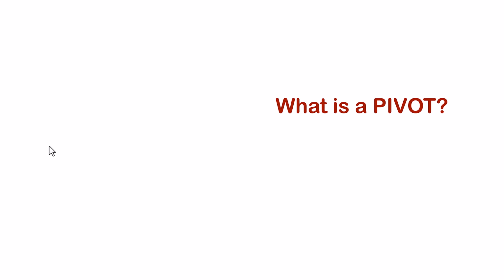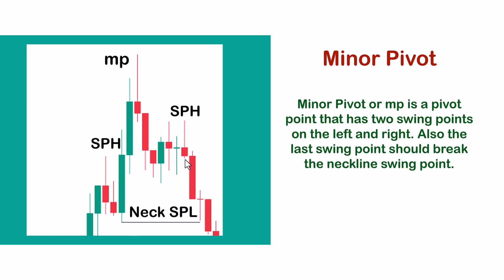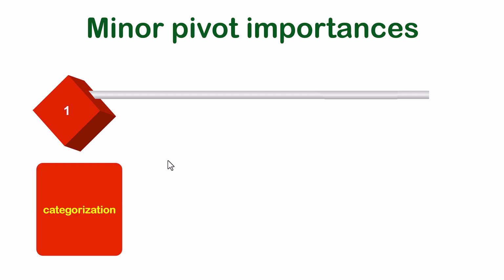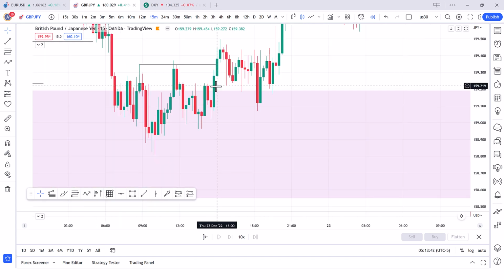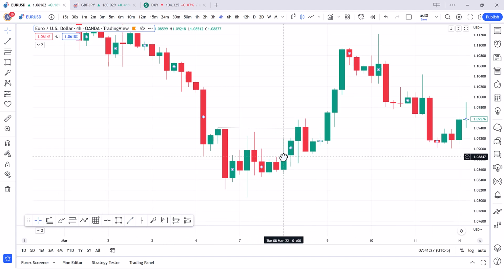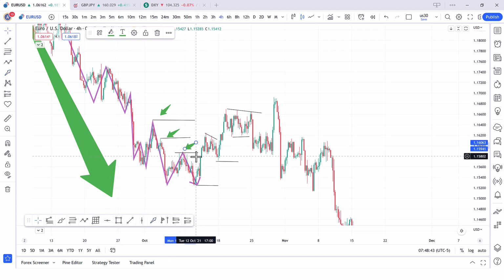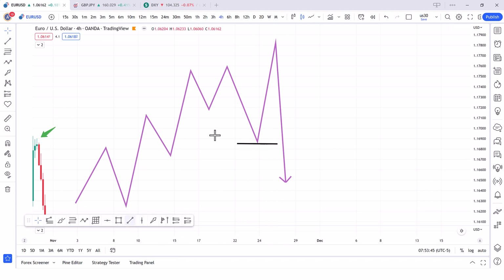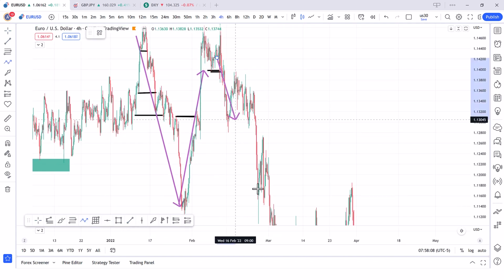Pivots / Minor | ultimate smart money trading course, part 2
💥 Pivots are foundations of market structure in smart money + liquidity inducement trading.
They are turning points of every market but how we can identify, categorize and use them in practice? Watch this video to learn that!!!

💥 We have minor and major pivots and strong major pivots in the markets but how to learn and use them in our trading strategies? Sub and bell the channel so you can learn these concepts here!

🎯 You are going to learn in depth new smart money + liquidity inducement concepts, very advanced fractal Technical analyze (completely different course), Fundamentals of news trading to keep things safe and going and Volume trading here for free.

🚀 I'm going to start live webinars in 10k subscription milestone, so support me that's much appreciated because we dont have a good internet connection here and thats a good support!